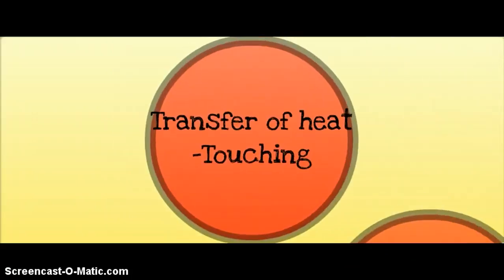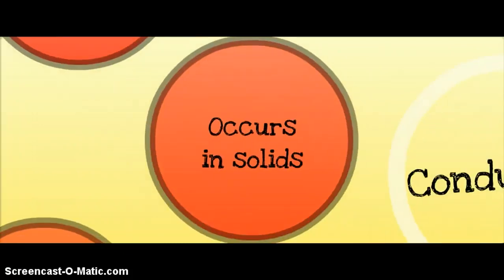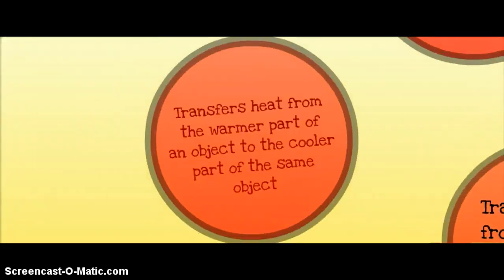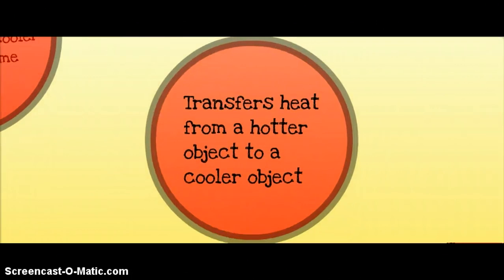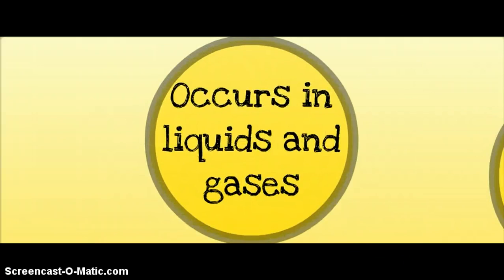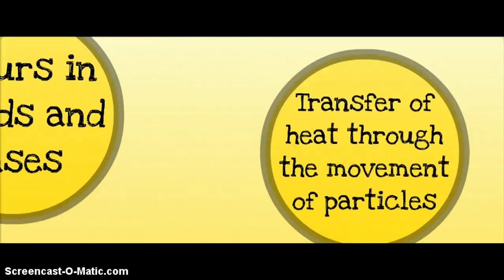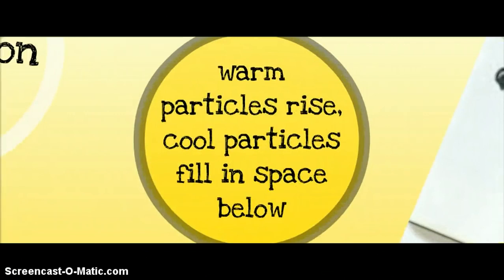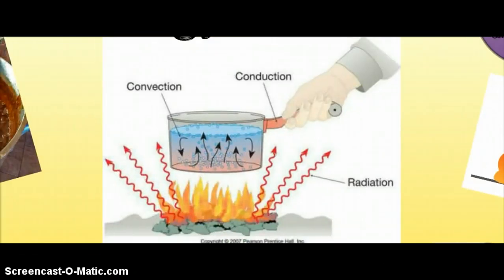Heat Transfer Conduction, Convection, and Radiation